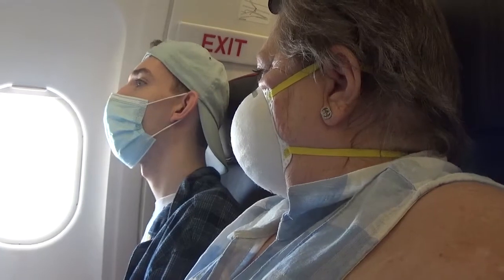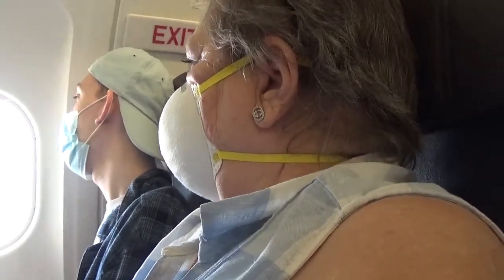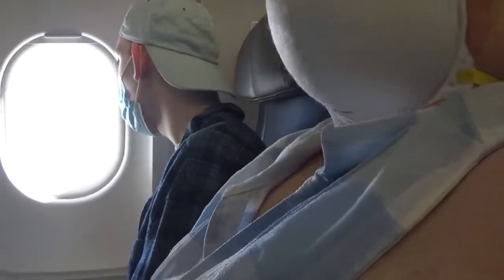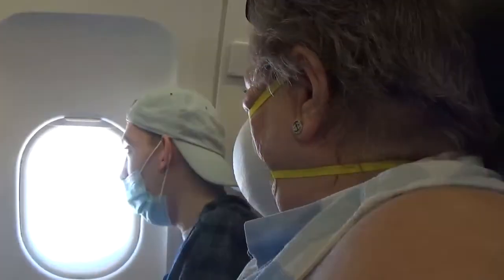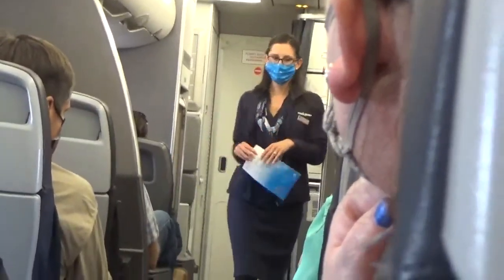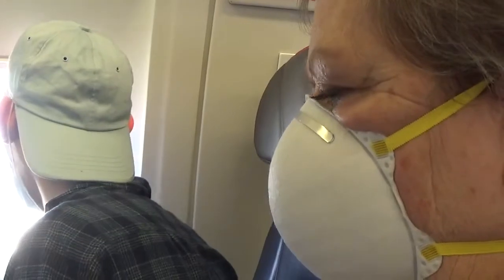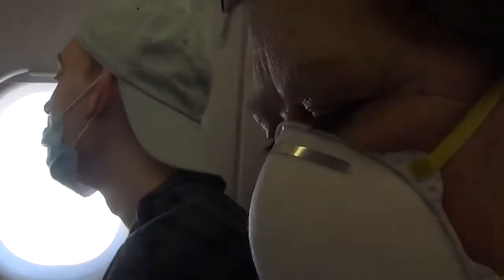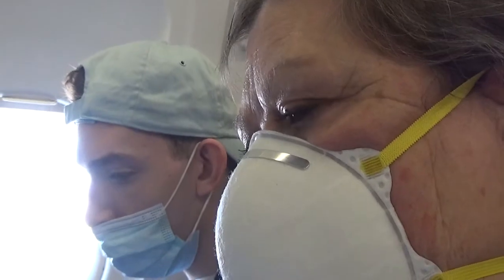Flight to Disney World 2022